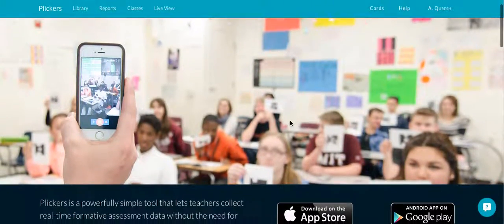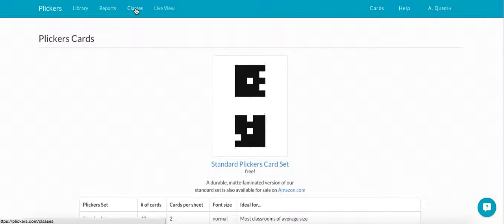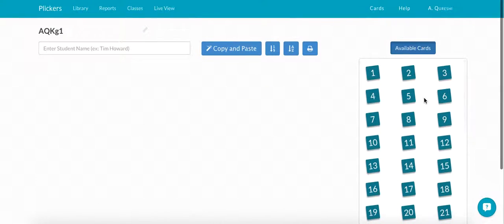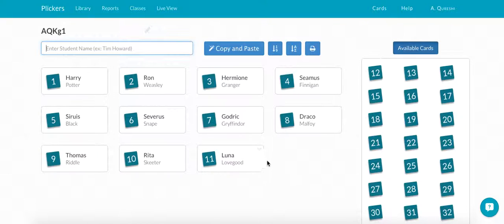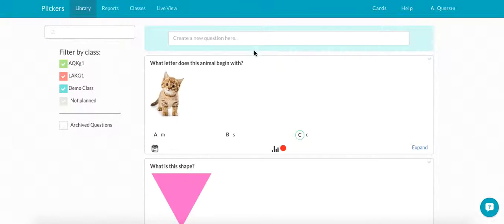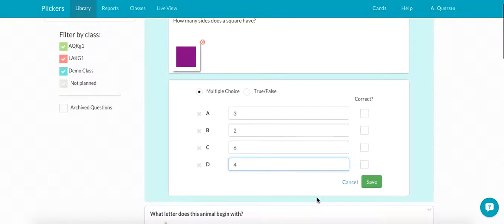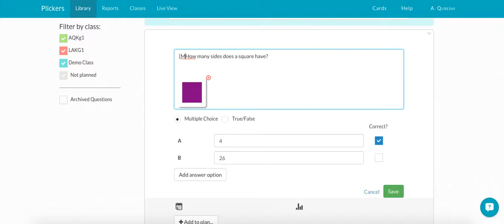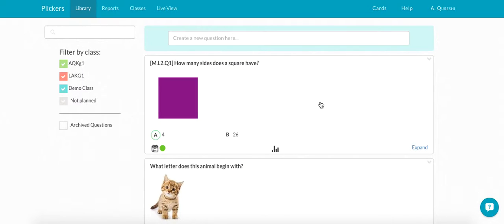Plickers P1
Introduction tutorial to Plickers. Creating a class assigning cards and entering questions.